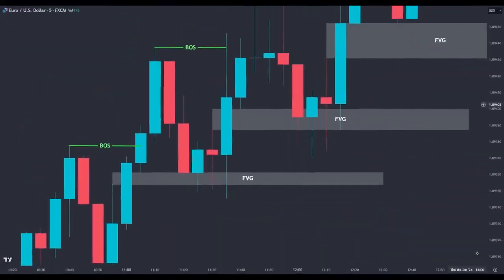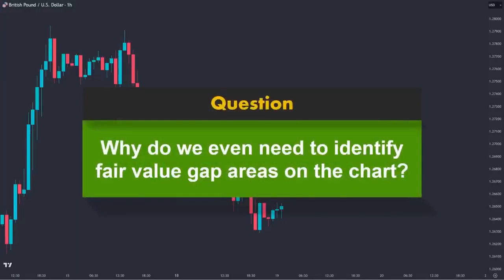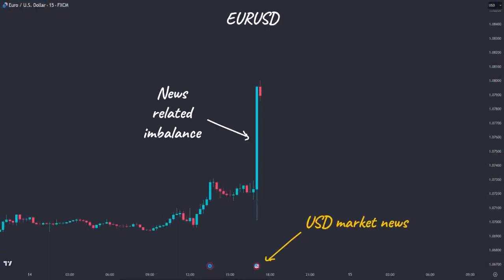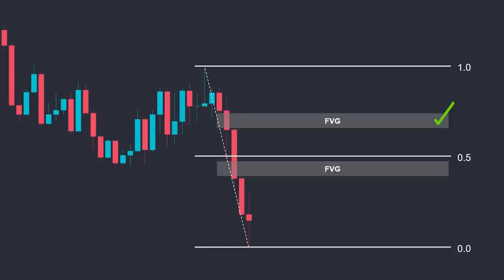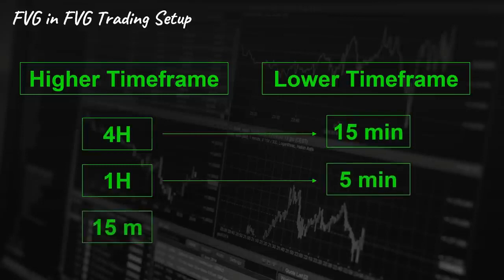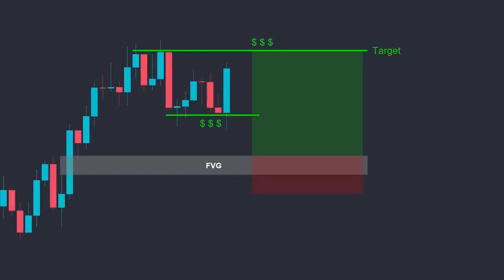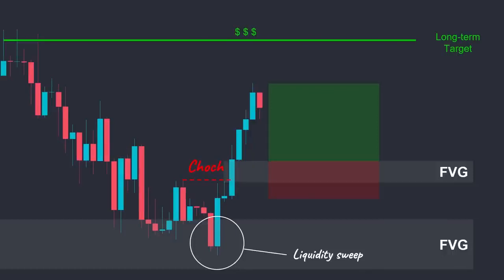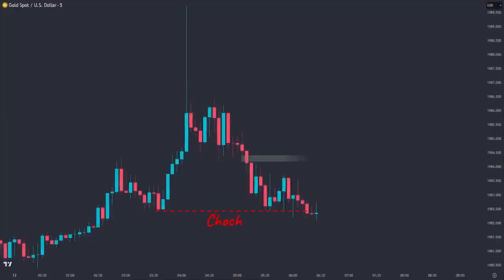Best Fair Value Gap Trading Strategy